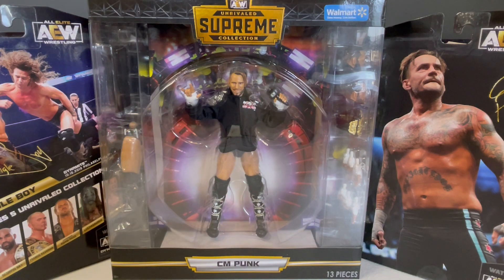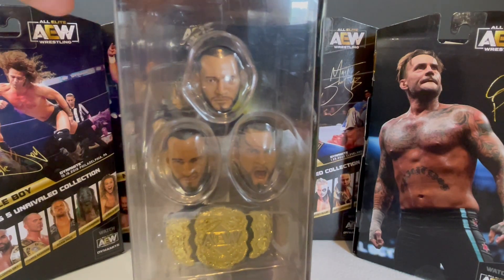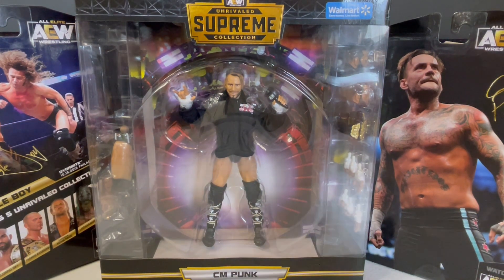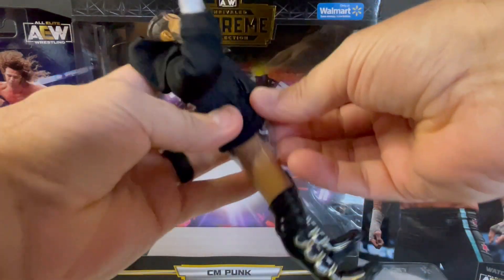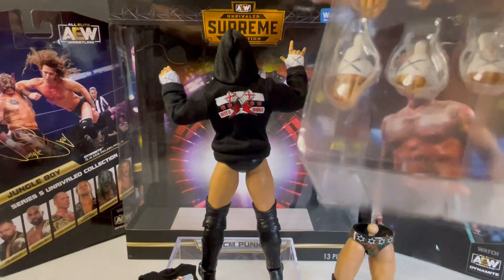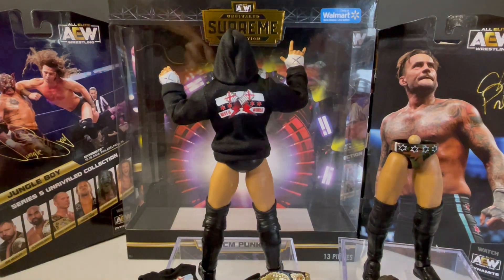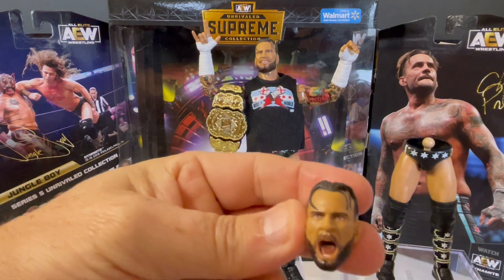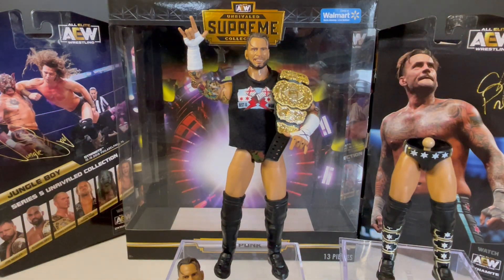CM Punk AEW Supreme Collection by Jazwares Toy Review Unboxing Best in the World! C.M.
Wrestling fans check out this beautiful AEW Supreme C.M. Punk wrestling figure by Jazwares. This is a complete toy review and unboxing of Mr. “Best in the World!” If this isn’t the best Figure in the world which is? If you like Wrestling checkout our YouTube channel